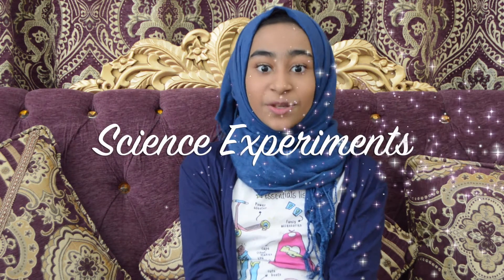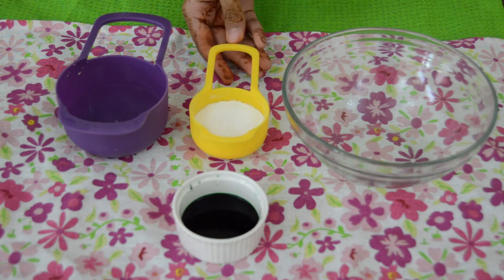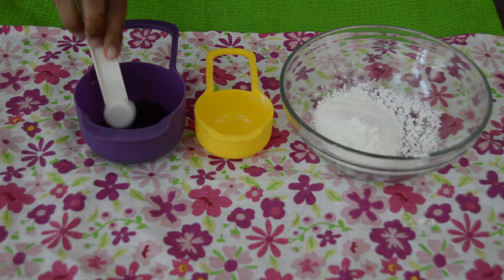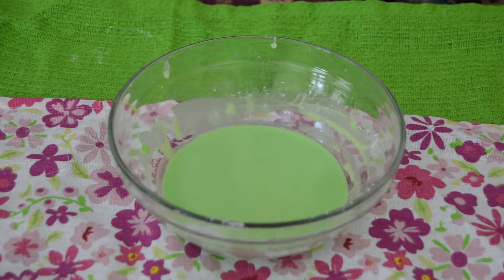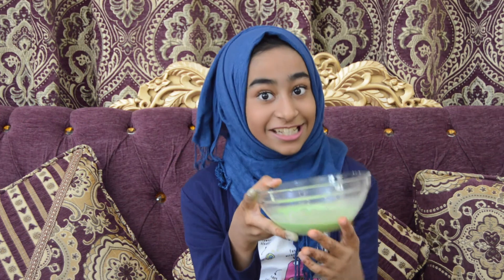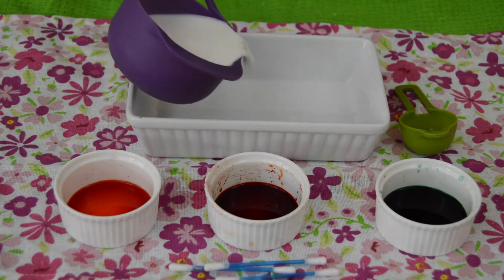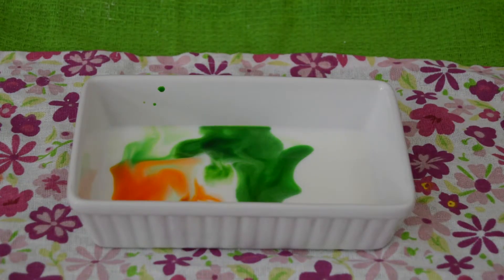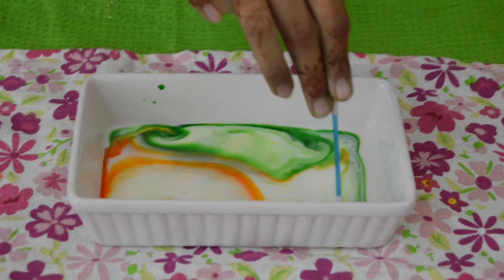FUN AND EASY SCIENCE EXPERIMENTS!!!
HEY GUYS,

In today's video, I've shown you guys 2 FUN and EASY Science experiments.

xoxo
Fatma